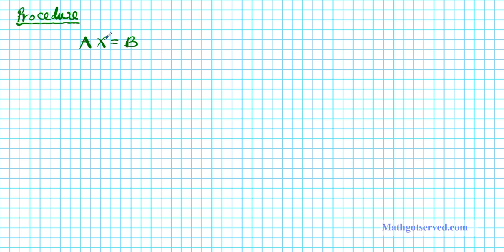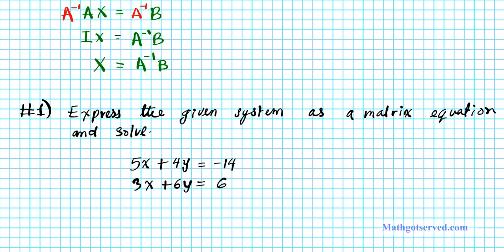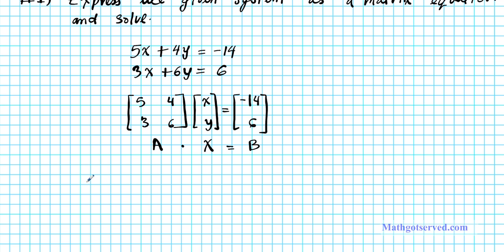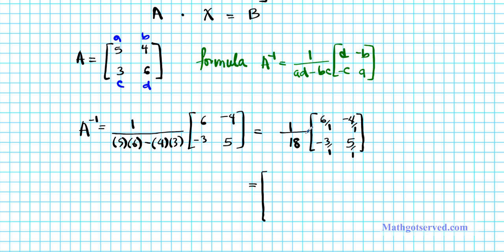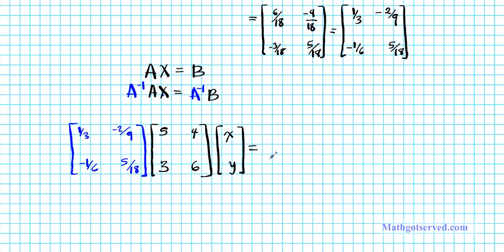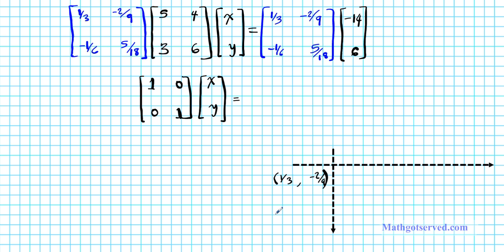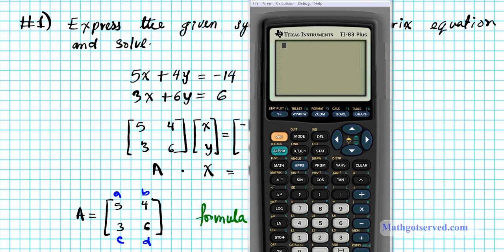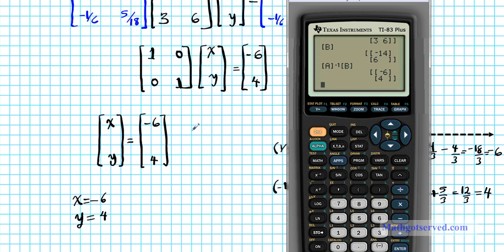prU4L1 Solving Systems of Matrix Equations al2 prec